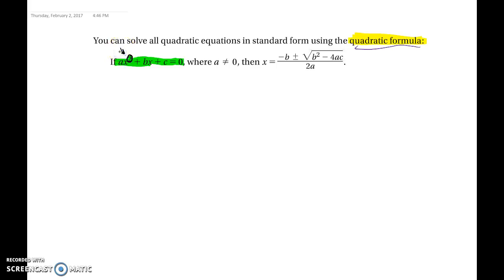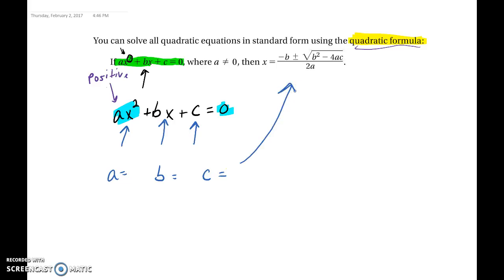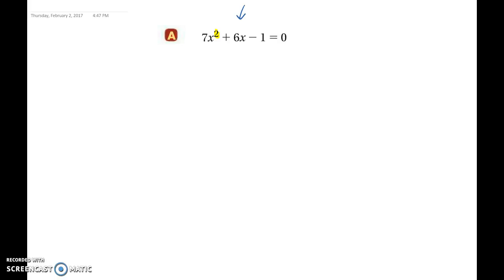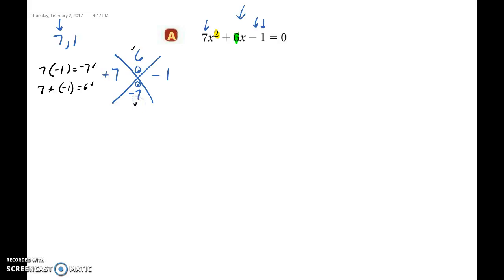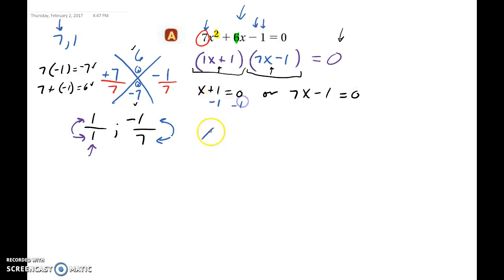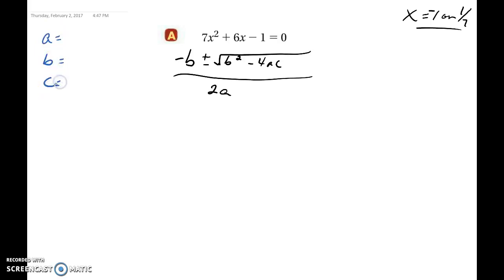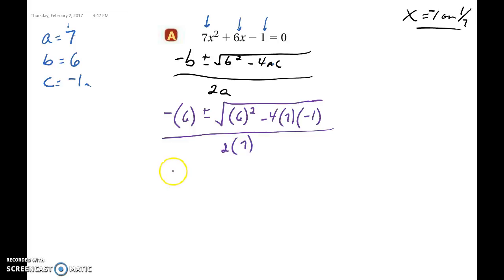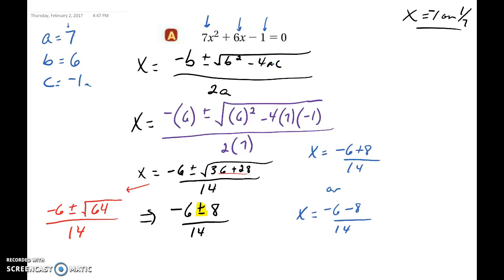Quadratic Equations Review